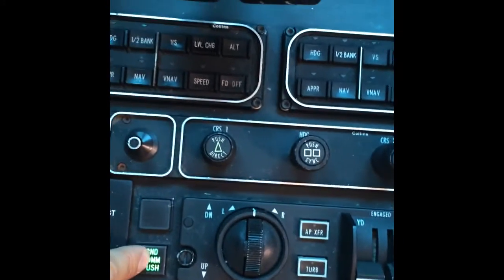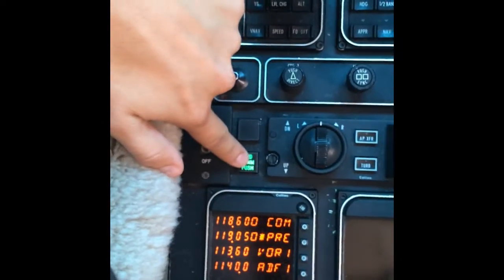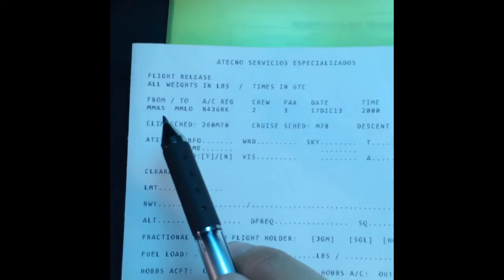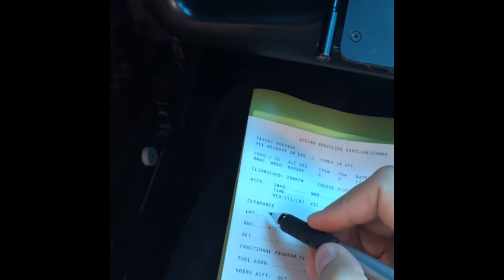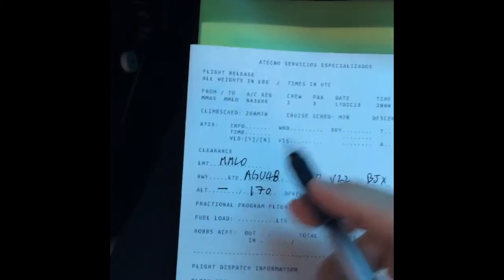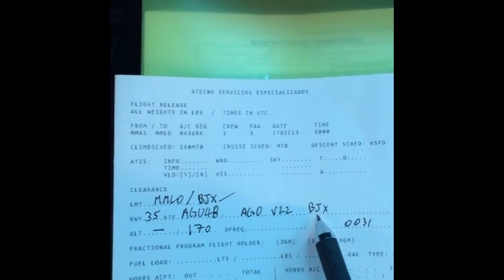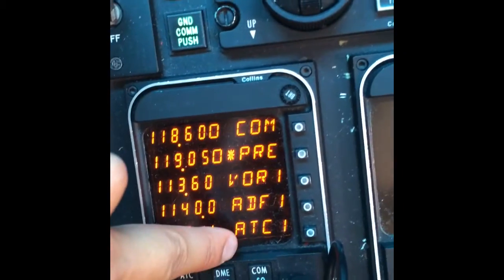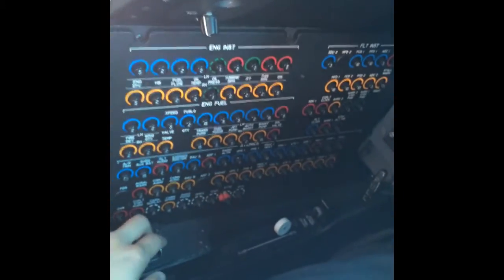The Beechjet Series: ATC Clearance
Episode 1: in this first edition of the beechjet 400 series, I will demonstrate how you can get an ATC clearance using the ground communications function on the beechjet 400 XP, without powering the avionics or the main battery.